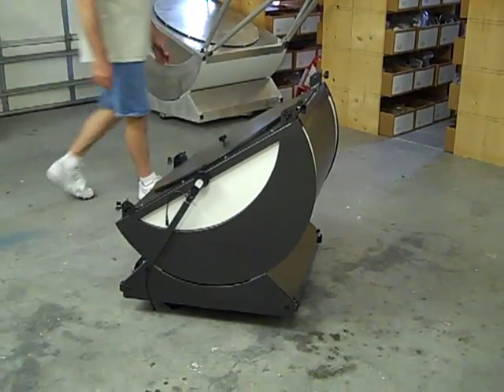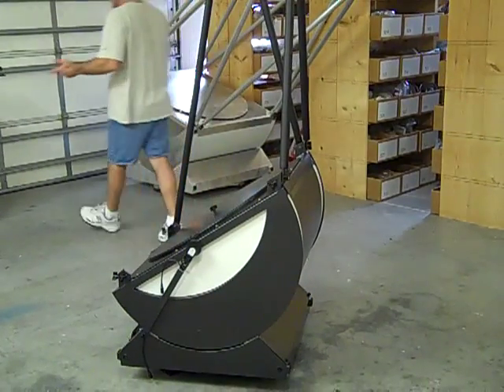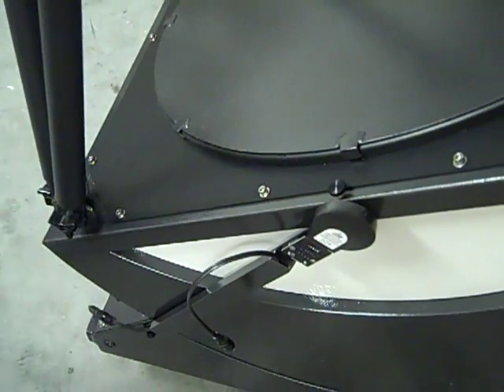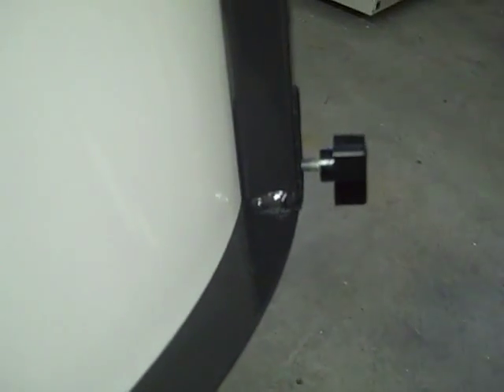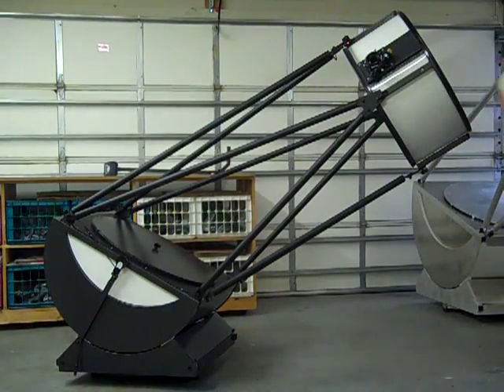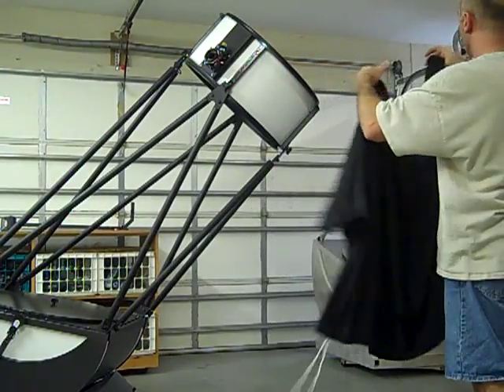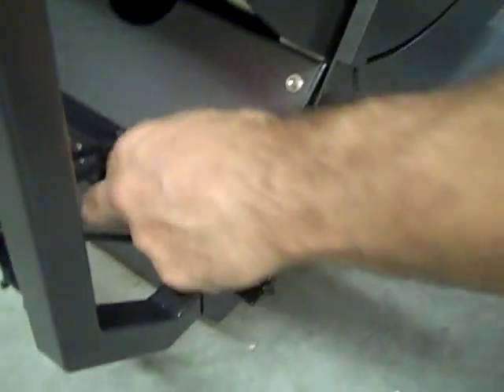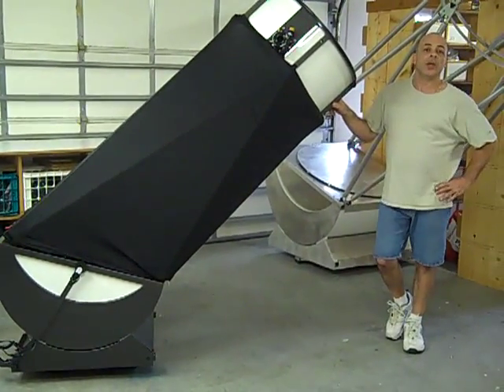SST HORIZON ASSEMBLY PART 2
STARSTRUCTURE TELESCOPES / 22" F3.6